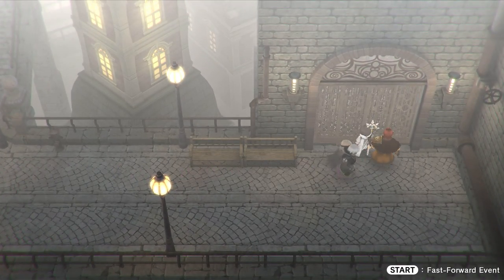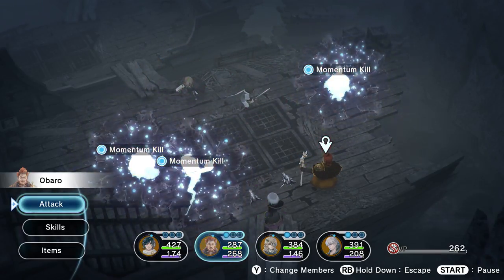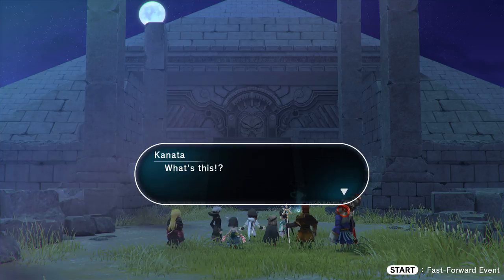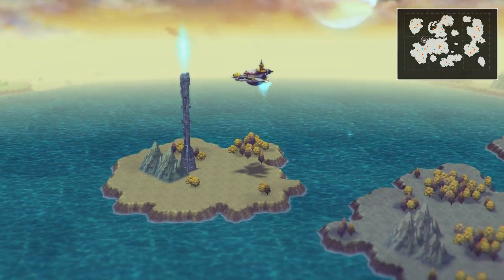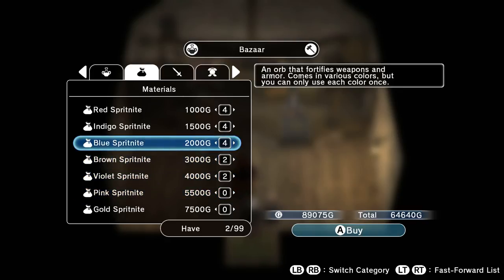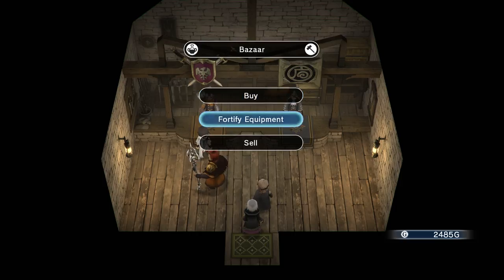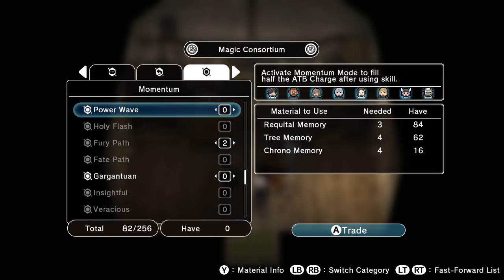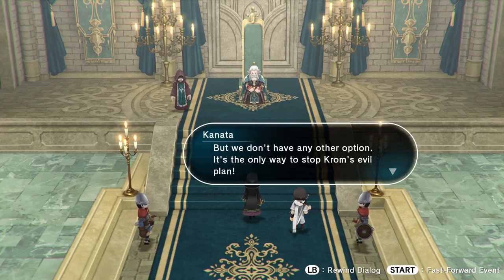Lost Sphear Guide - Gather Moon Memories - how to Restore Graccia City - holy spritnite column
Lost Sphear Guide - Gather Moon Memories - how to Restore Graccia City

Lost sphear memoirs of the moon

0:58 Lost Sphear Guide Moon Memory location
9:59 Moon Memory Lost Sphear Guide
13:40 how to restore holy spritnite column
17:48 Lost Sphear how to restore graccia
18:35 Graccia freeroaming lost sphear pc gameplay